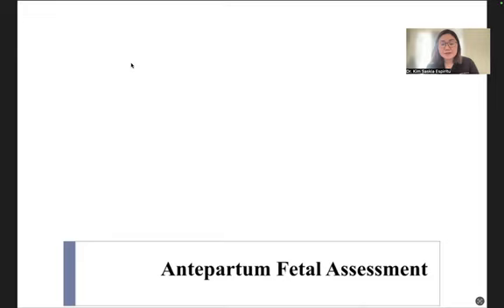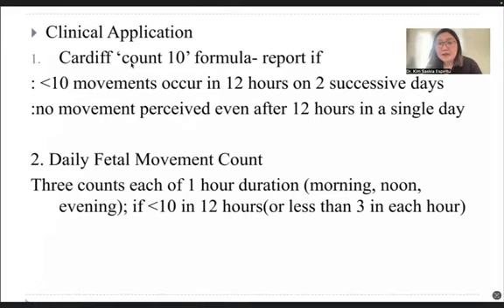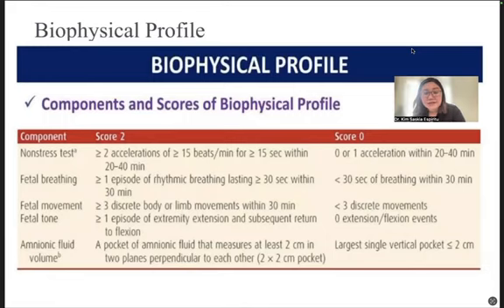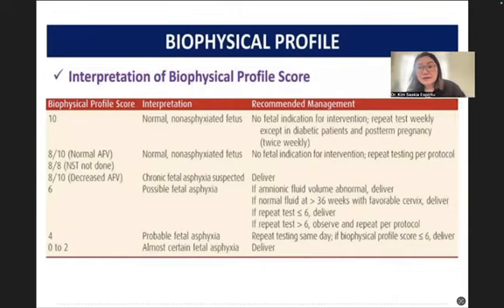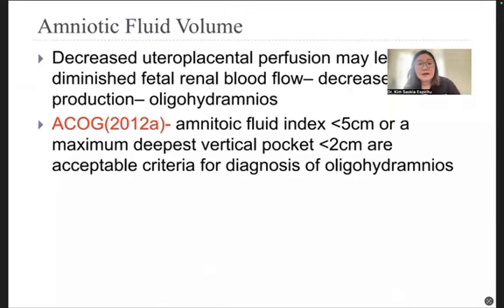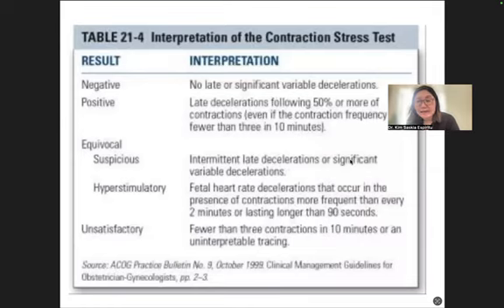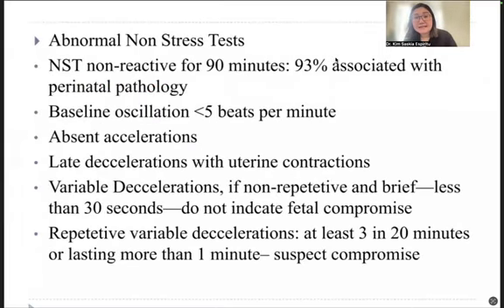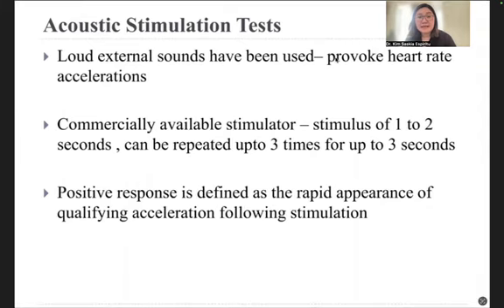September 17, 2025